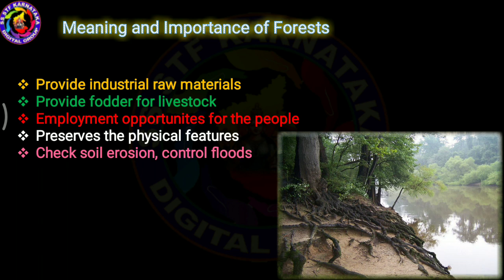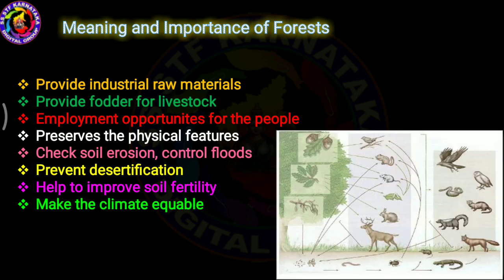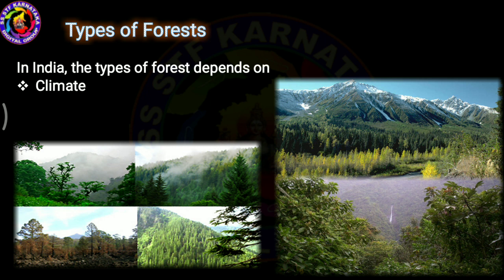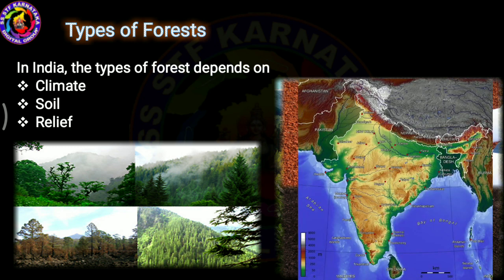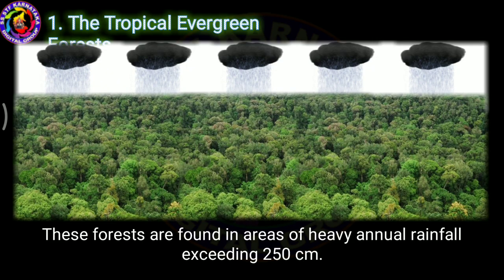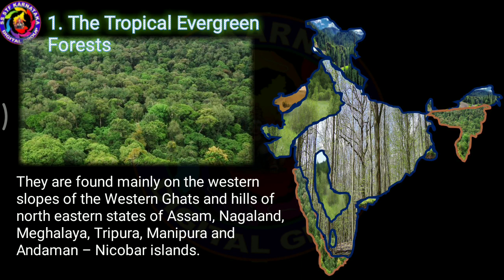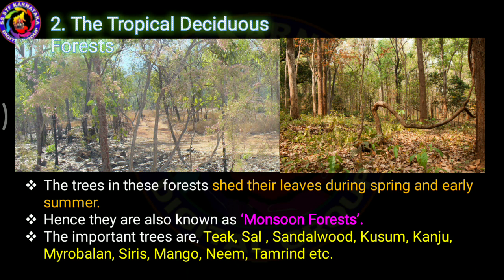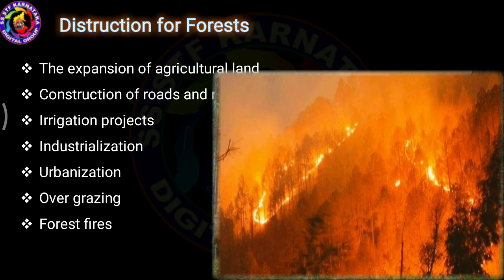Indian forest resources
Praveen Banakar
Description on Forest of India the lesson of Geography of 10 th standard